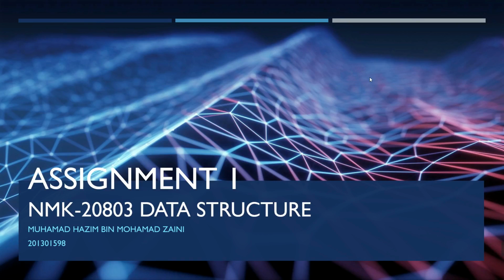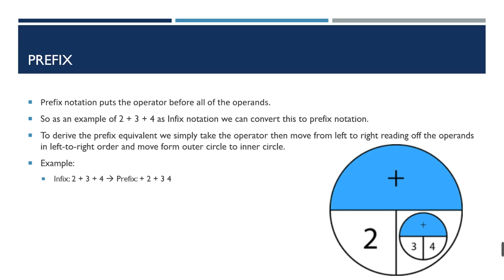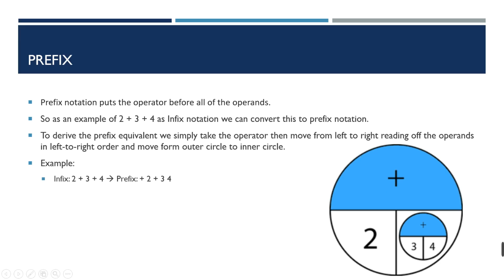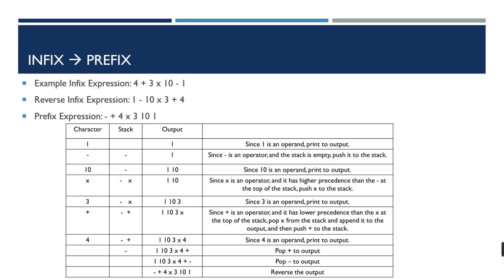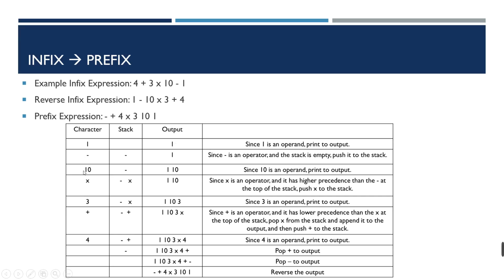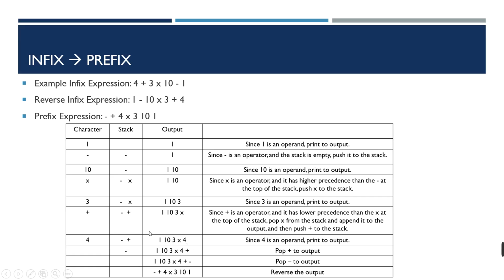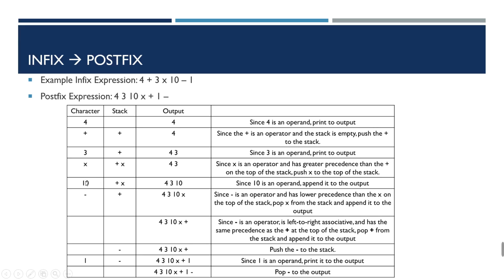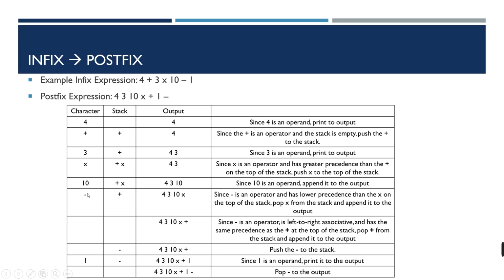Assignment 1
Muhamad Hazim Bin Mohamad Zaini
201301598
UR6523009- Electronic Network Design